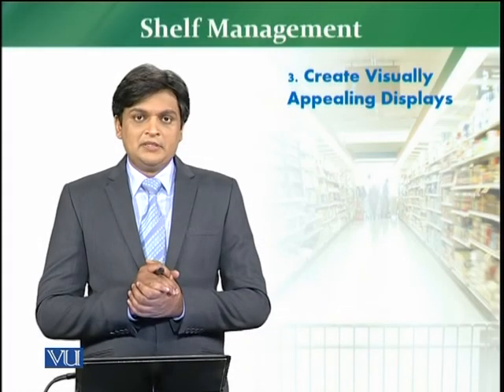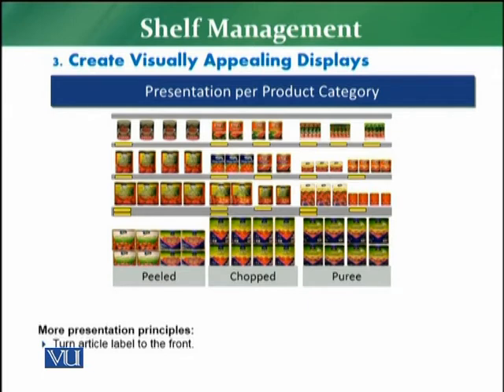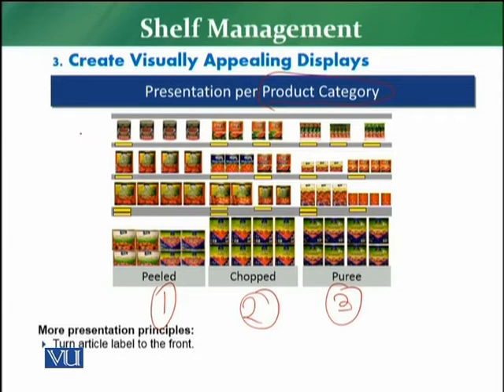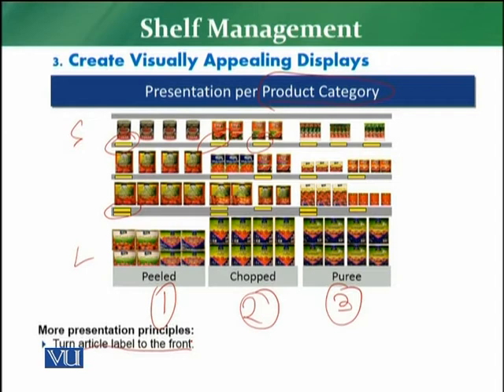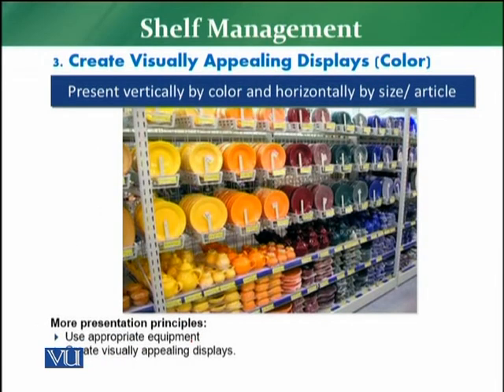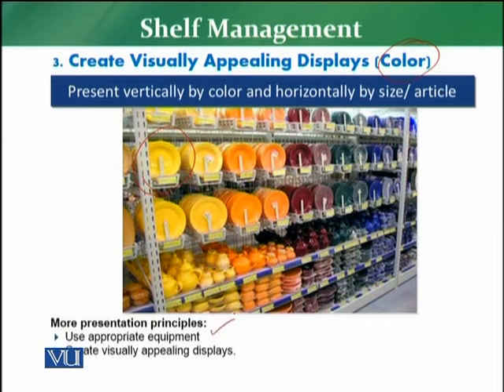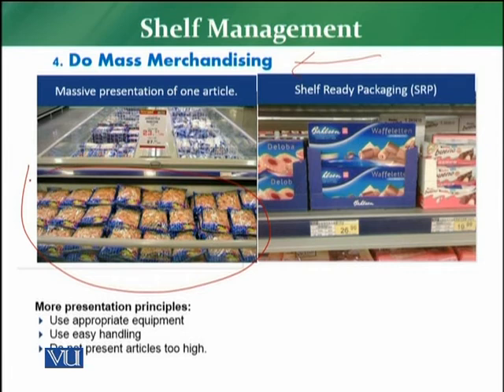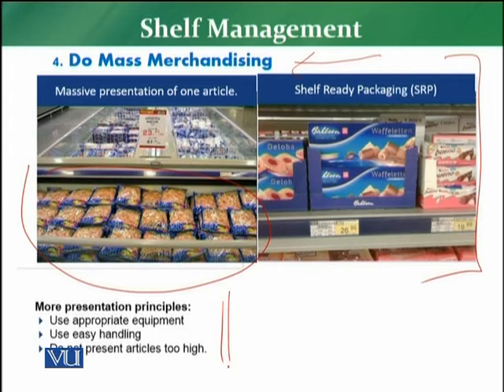MKT726_Topic138 | Retail Management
Shelf Management -Create Visually Appealing Displays